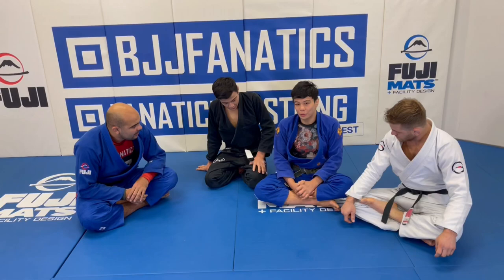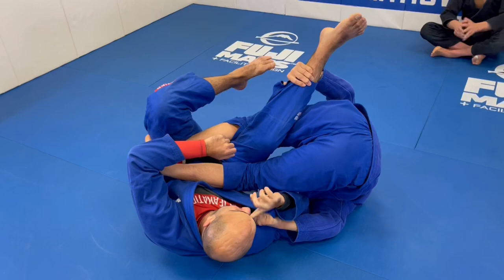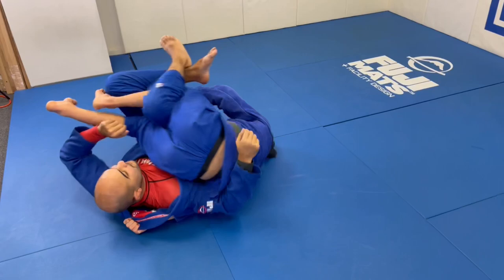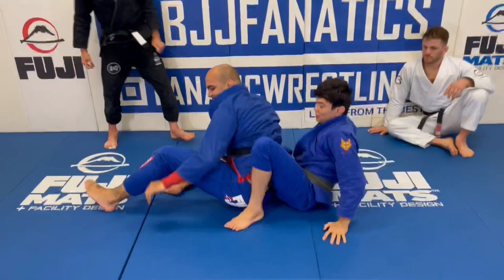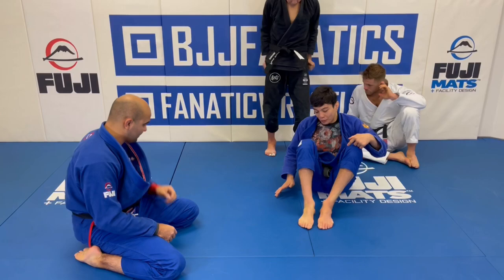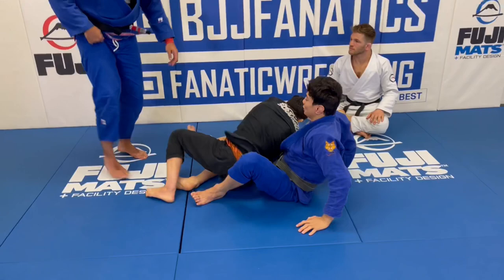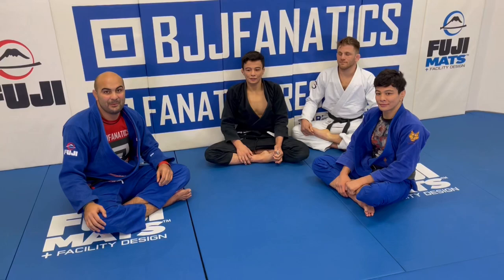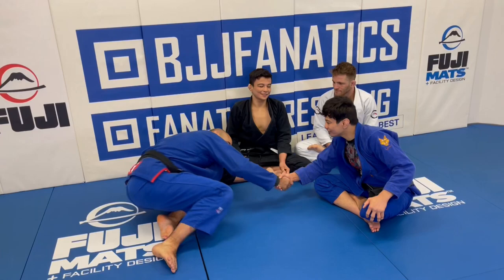Unique Back Take From De La Riva by Miyao Brothers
Back Take from De La Riva